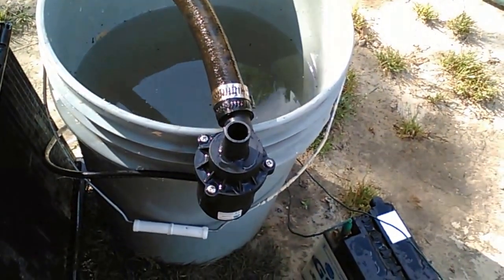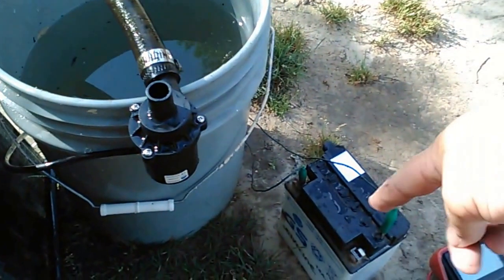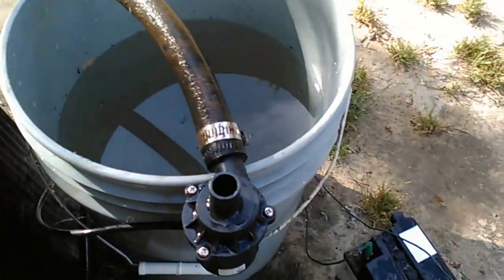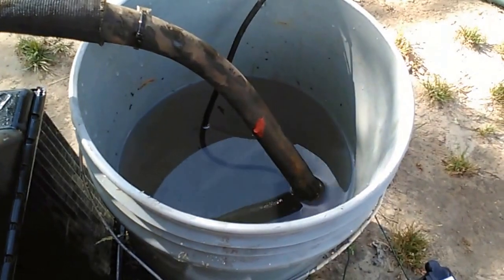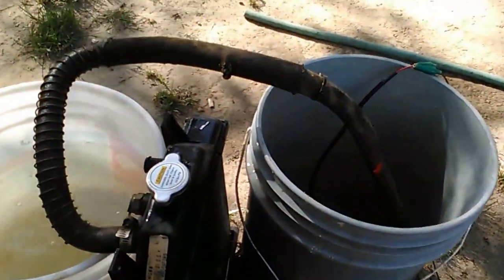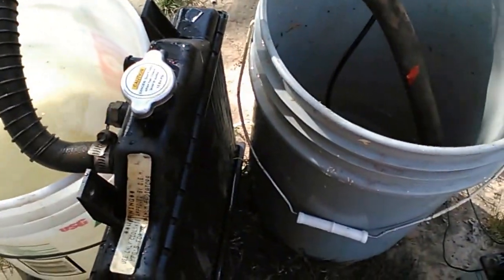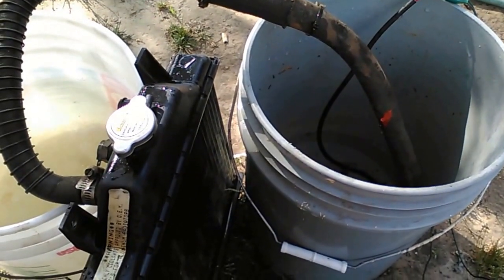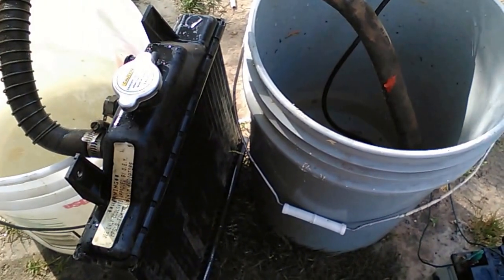Polaris 400 2 stroke water pump modification - First Test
Testing the Electric Water Pump Modification I came up with 3 years ago. The Polaris 400L 2 Stroke has an Internal water pump the seals go bad causing damage to the Crank Bearings, Loss of coolant, and seizing of the Piston from over heating.